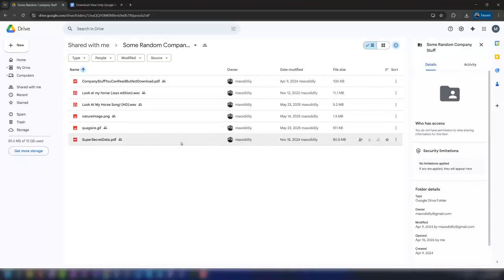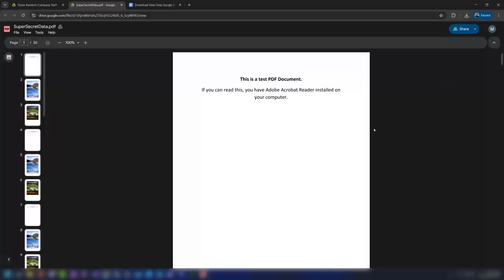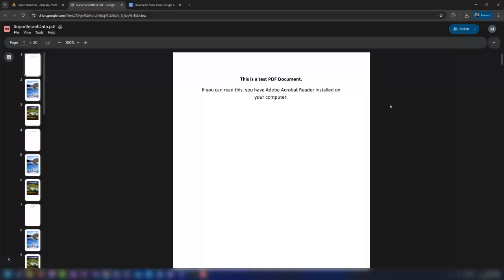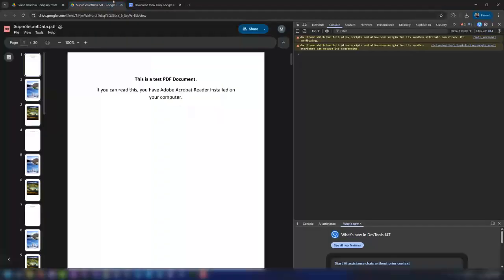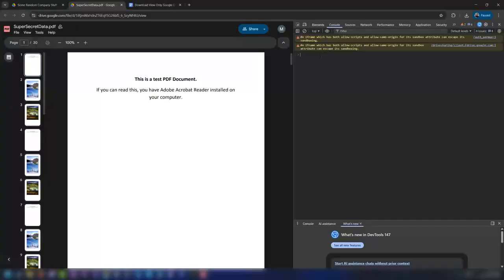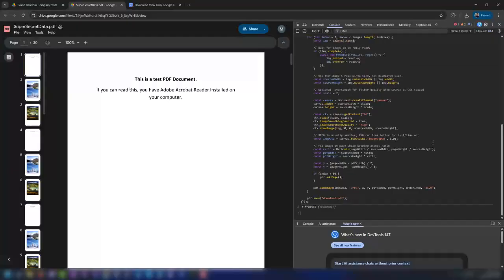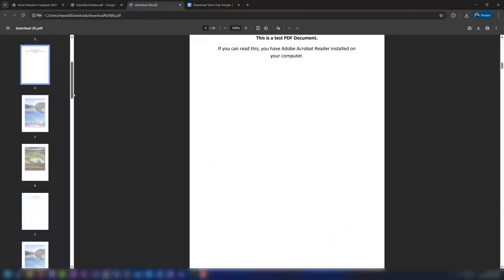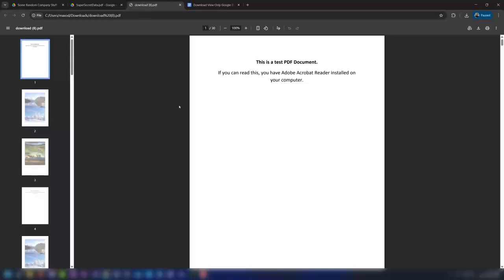How to Download View Only PDF Files From Google Drive (Higher Quality Downloads)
Here is a link to the Javascript code you need to use for this tutorial

Greetings in this Google Drive tutorial we shall be looking at how to download a protected or view only PDF file in a higher quality. This can be handy if you want a local copy of a PDF that you can view but not download on Google Drive.

This video is a follow up to my other videos on how to download view only PDF files from Google Drive. This tutorial will show you how to download a view only PDF but in a higher quality. This means the PDF you download will be bigger but the text and images will be of a higher quality.

This is a follow up to my previous tutorials on how to download view only pdfs from Google Drive. Some have encountered an error message about a TrustedScriptURL. This tutorial aims to fix that. The Javascript code we use tin this tutorial creates a Trusted Types policy to mark the script URL as safe for loading, which should prevent the TrustedScriptURL error. By explicitly telling the browser the URL is trusted, it should allow the jsPDF library to load securely without security restrictions.

The error we are trying to fix is: Uncaught TypeError: Failed to set the 'src' property on 'HTMLScriptElement': This document requires 'TrustedScriptURL' assignment.

If this fix for the TrustedScriptUrl error still doesn't resolve the issue, please let me know so we can try more things.

Also, this tutorial will work just fine, even if you don't have any error messages about TrustedScriptURL.

To download the PDF from Google Drive, you will need to view the PDF file and scroll to the bottom or last page. Then you will need to press F12 on your key to open the console in your web browser. After that you need to go to the console tab. Then right click and paste the Javascript code in the google doc I have further up in this description.

Then press the enter key and you will download the PDF you can only view. This works by capturing each page of the PDF on google drive as an image, then creating a new PDF with each image as its own page. So this is essentially a faster way to screenshot each page of the PDF.

This tutorial on how to download view only protected PDF from Google Drive should answer the following questions:

How to Download Protected / View Only PDF Files From Google Drive
How to download protected PDF from Google Drive TrustedScriptURL Fix
How to fix TrustedScriptURL
Downloading a View Only Google drive pdf file
How to Downloading a View Only Google drive pdf file
Download Pdf Google Drive View Only